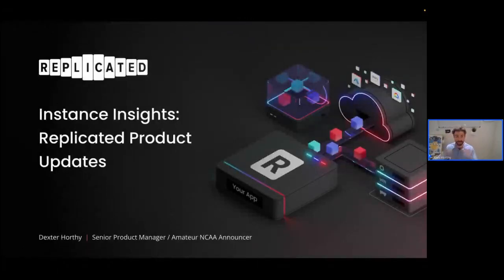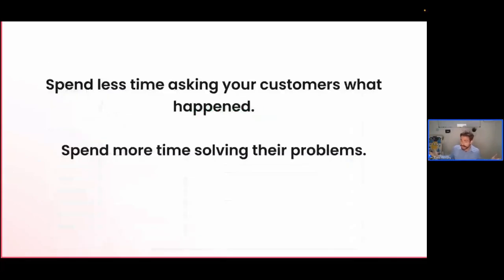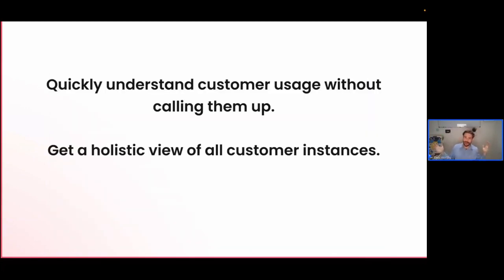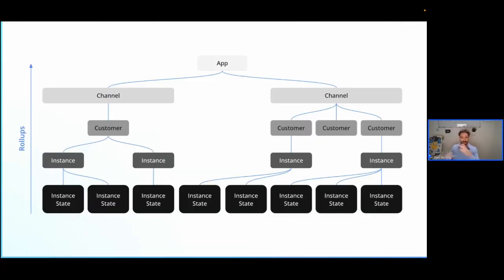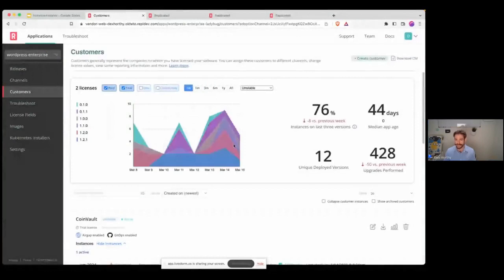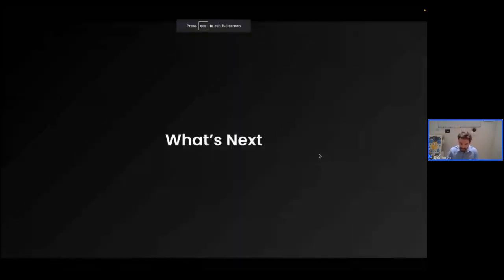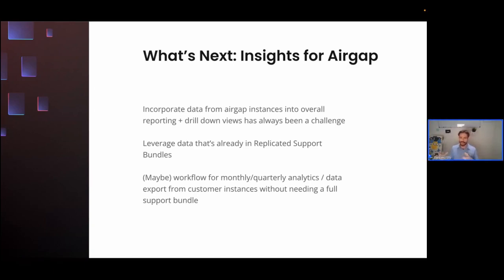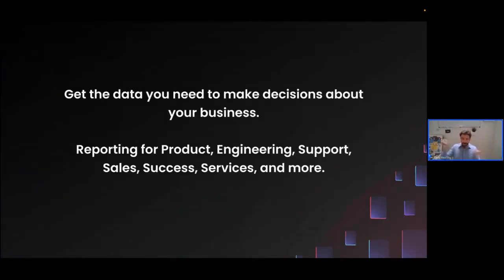Instance Insights Features and Roadmap - From RepliCon Q1 2023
This session highlights our new customer instance telemetry and reporting features. These new features not only make it easier for vendor Product and Support Engineers to understand the health and performance of customer instances, but also view insights at the customer level, aggregating data from all instances deployed for a single customer license. We show how you can now view customer overview metrics, instance summaries and key adoption metrics across your entire user base, before diving into the near and medium-term roadmaps for Instance Insights.